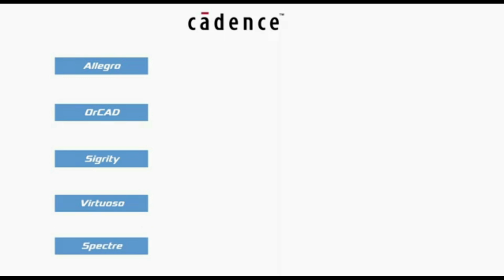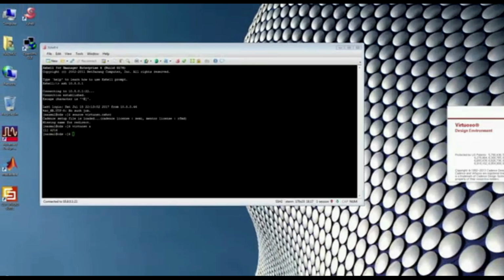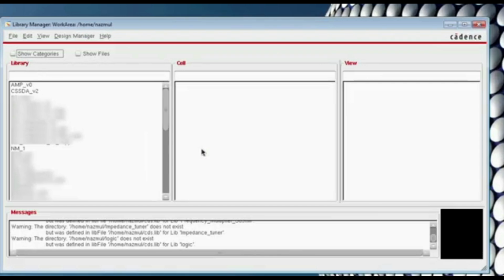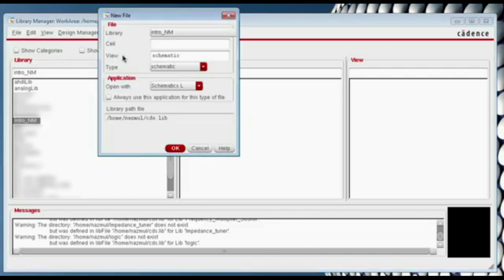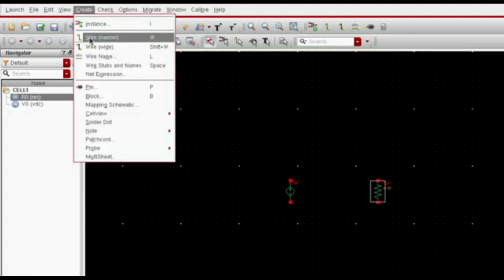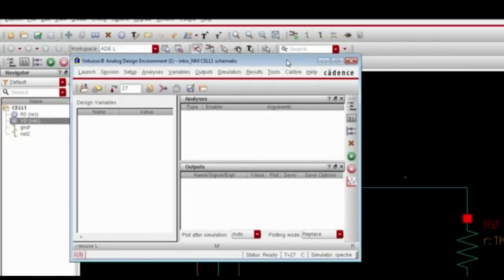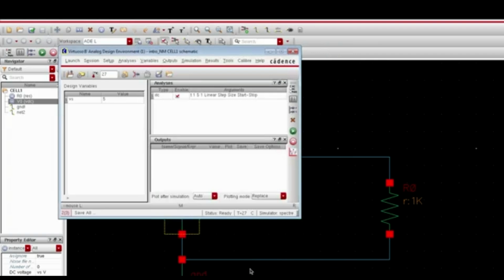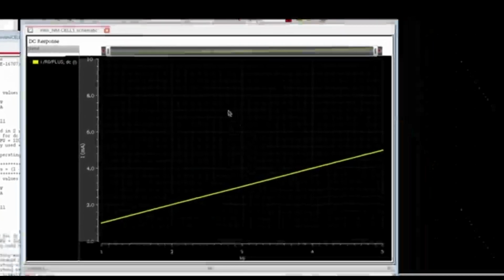VLSI Cadence Design